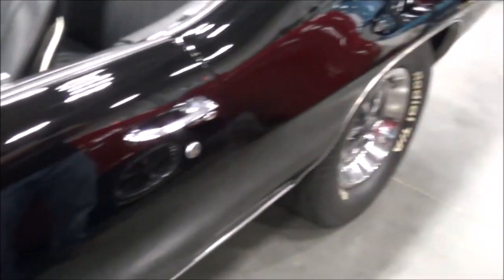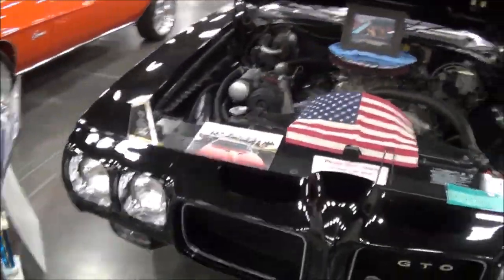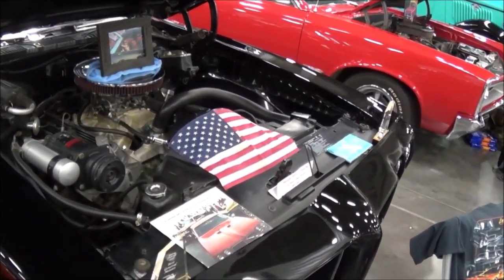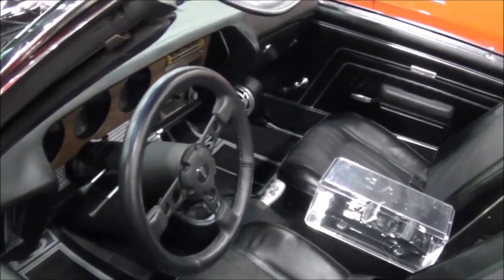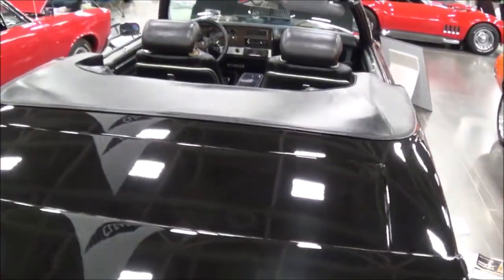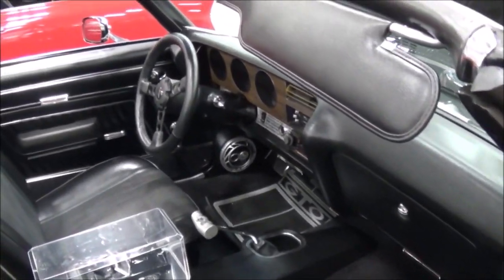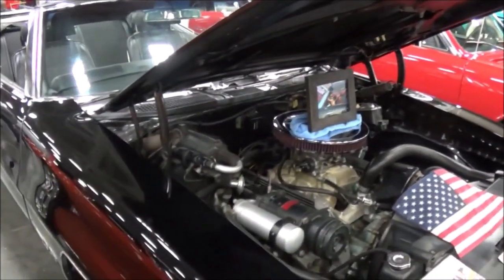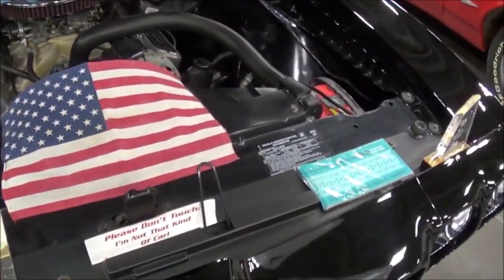1970 Pontiac GTO 4 Speed Convertible Dreamgoatinc Hot Rods Classics and Muscle Car Video